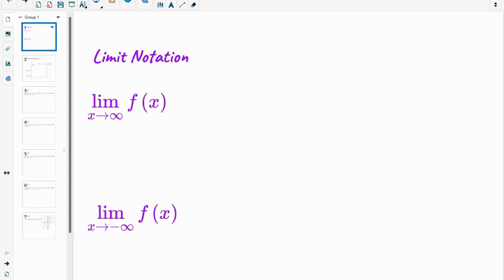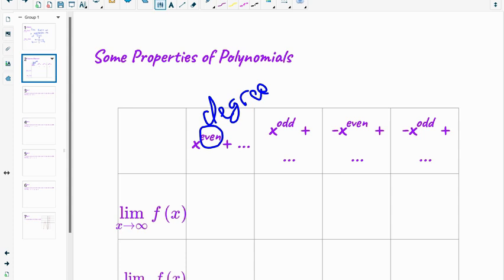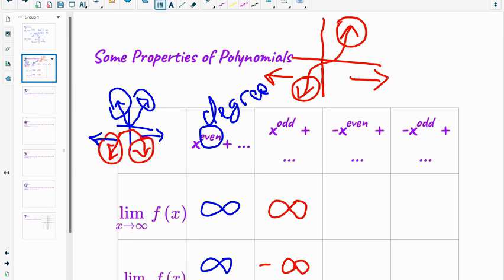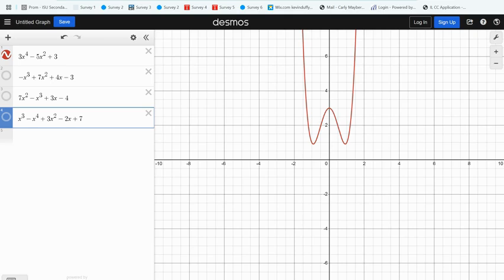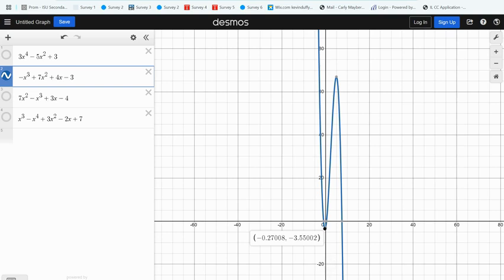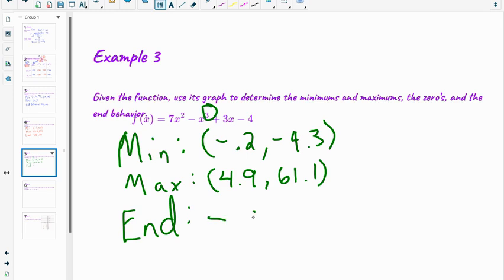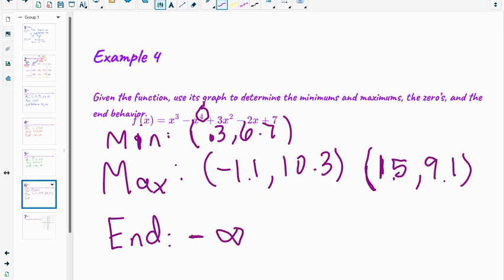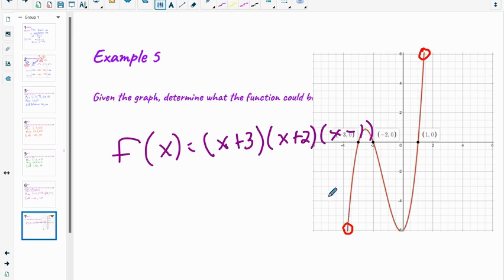Polynomials: Minimums, Maximums, and End Behavior